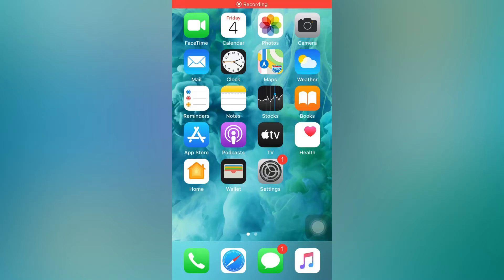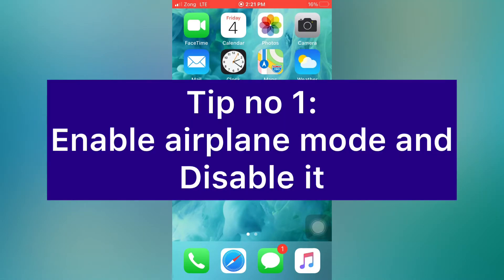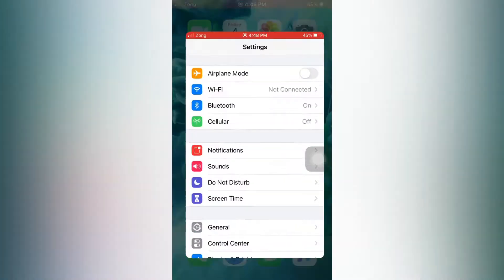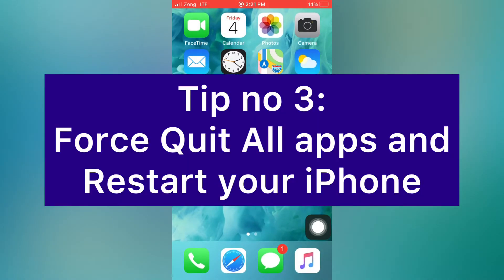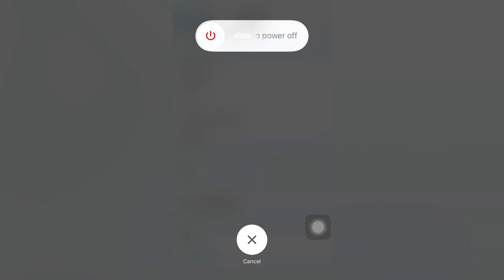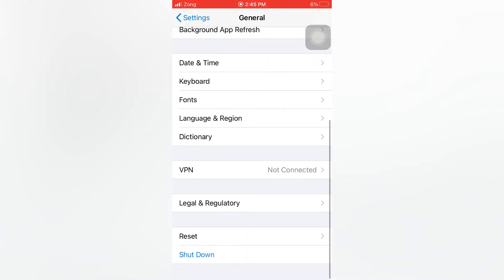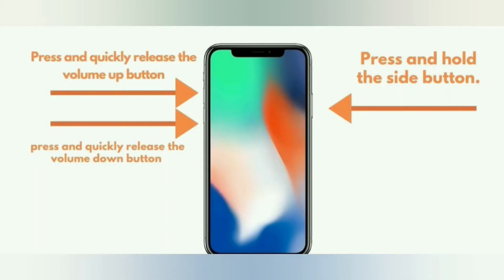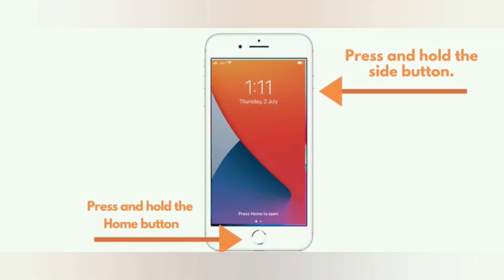voicemail unavailable unable to connect try again later error on iphone in ios 13.6